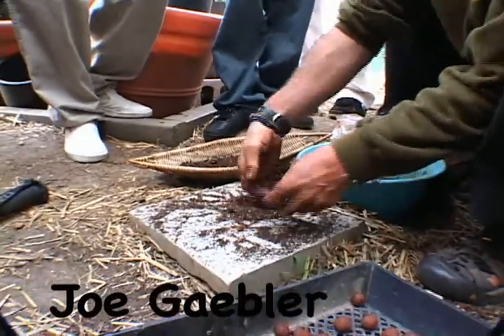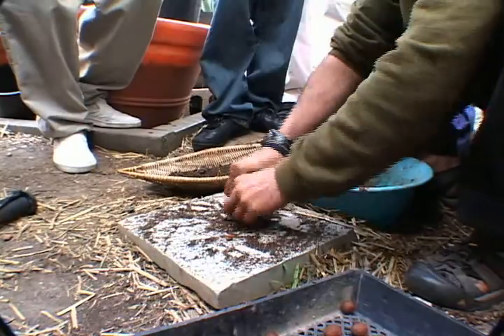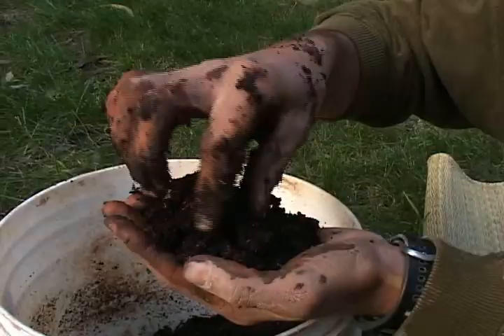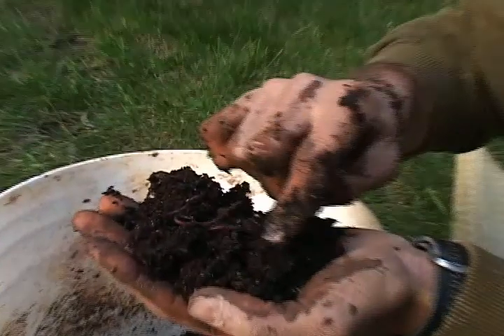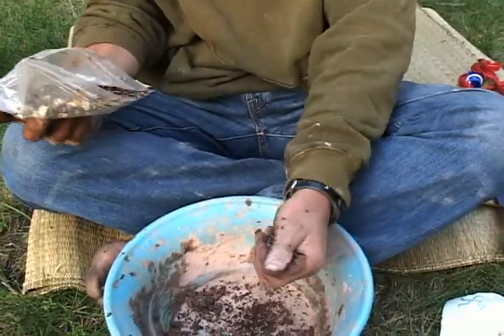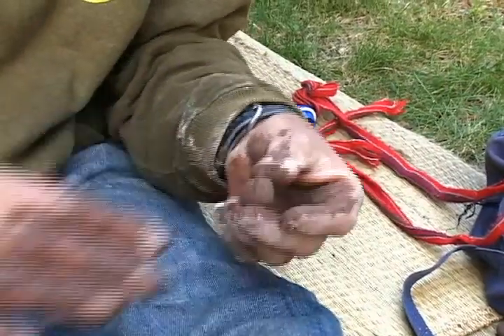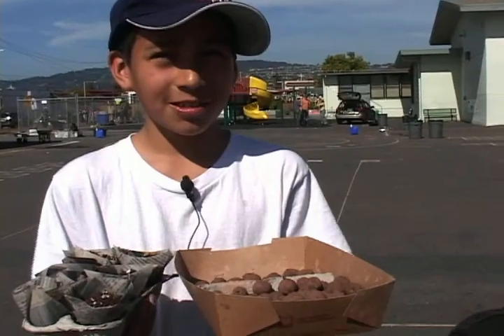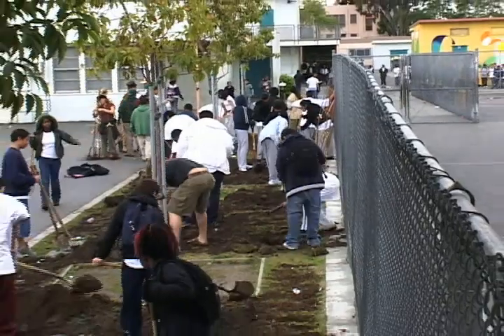Fruit Tree Tour: Seed Balls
As a member or the Fruit Tree Tour crew, Joe explains the importance of Seed Ball making as a part of the hands on learning program that FTT brings to schools every spring. Traveling in a veggie oil-powered caravan, 25-earth educators from Common Vision teach students about sustainable ecology through a day long program. The goal of this annual tour is to develop working relationships with teachers and administrators to integrate sustainability and nutrition into schools' curricula and landscapes.  (more)  (less)